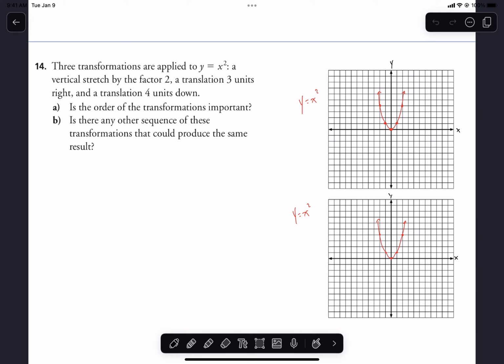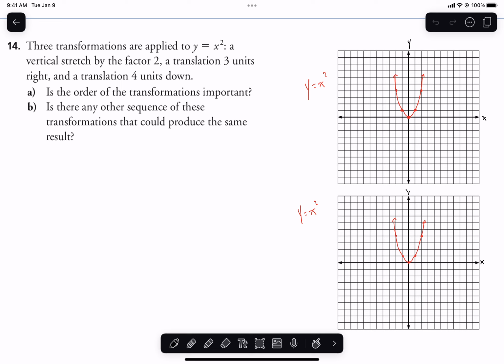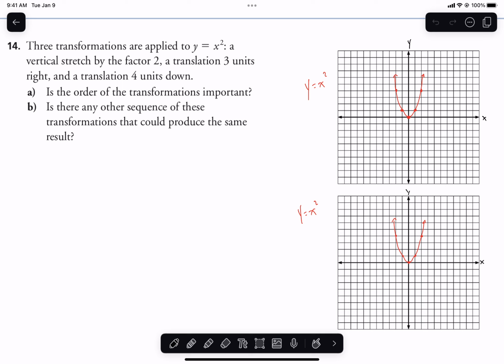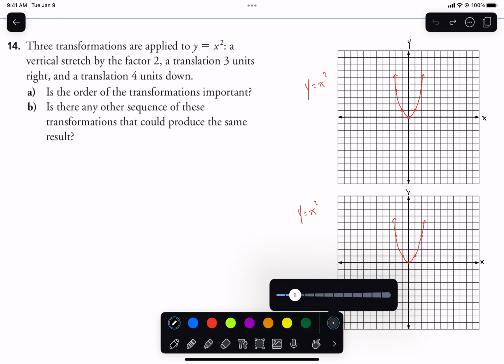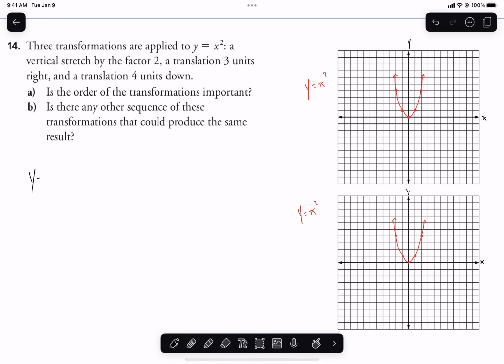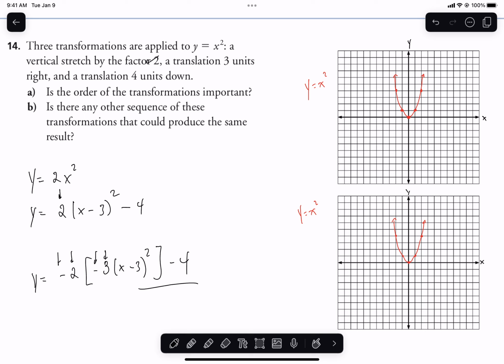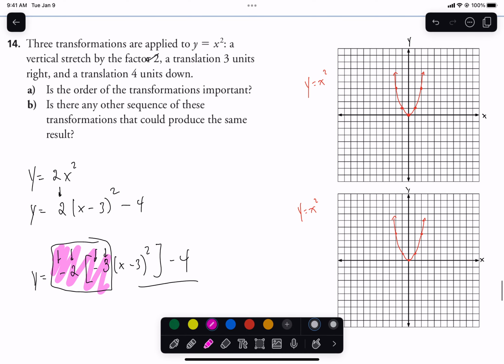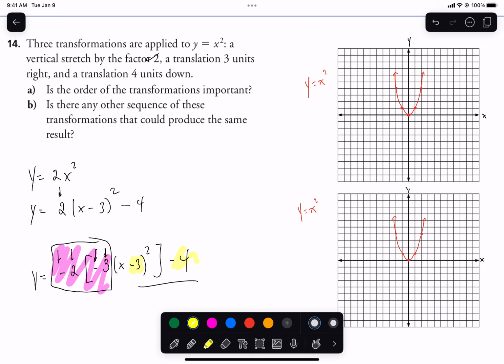Test 1 Textbook Review - #14